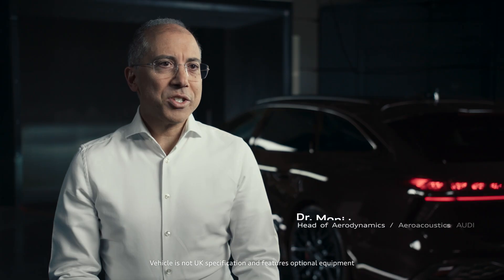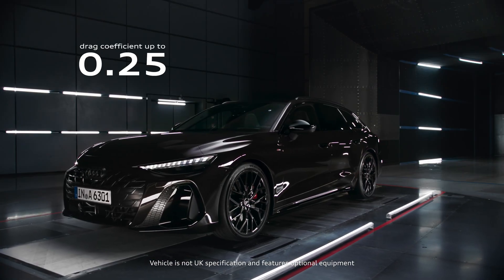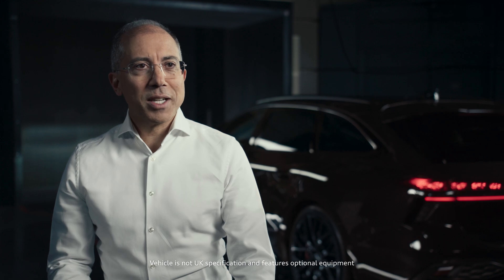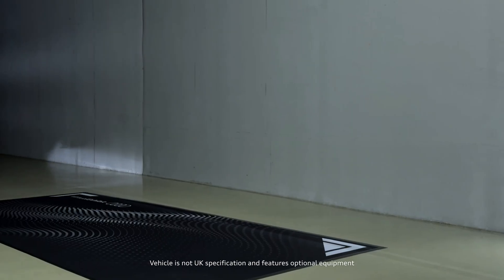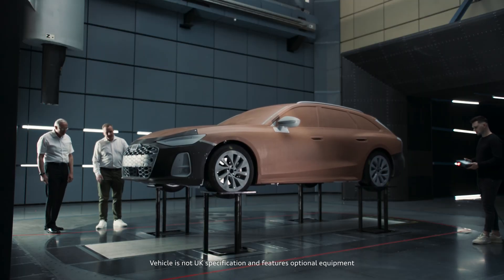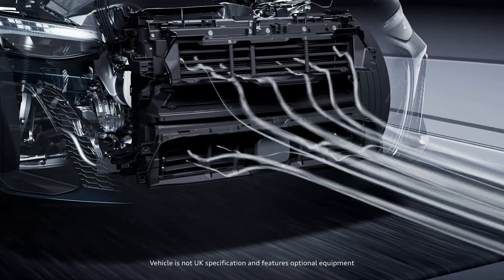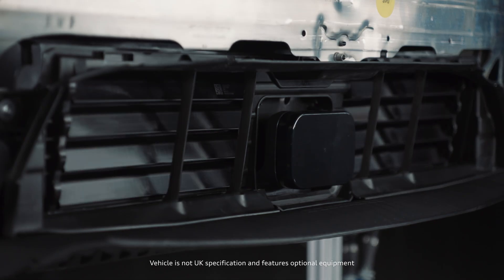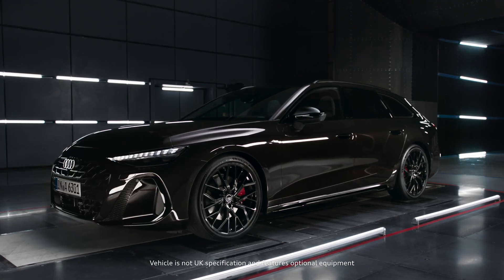Audi A6 Avant Wind Tunnel Testing.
“Good aerodynamics is a fundamental enabler for the vehicle’s efficiency” (Dr. Moni Islam, Audi Head of Aerodynamics and Aeroacoustic Development).

Dr. Moni Islam speaks about the meticulous process of computer simulation and wind tunnel testing behind the incredible production of the Audi A6 Avant.

Model shown is not UK specification and features optional equipment